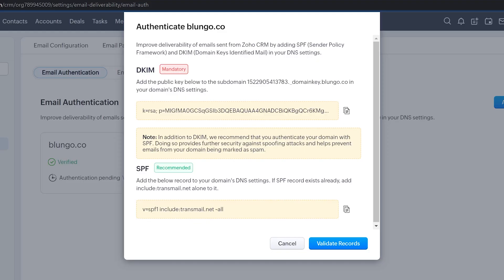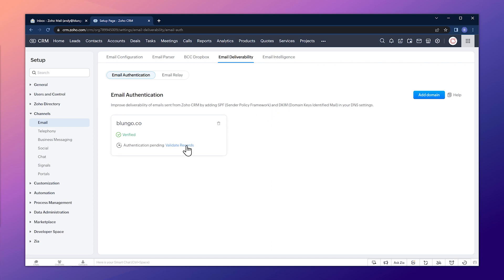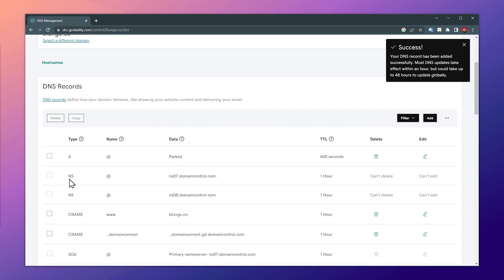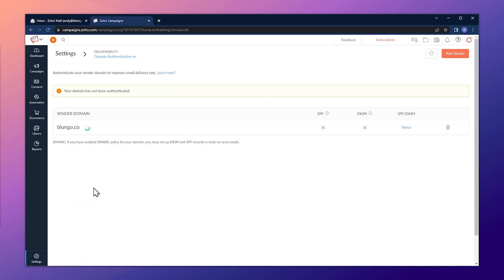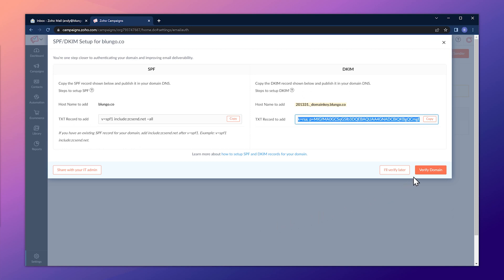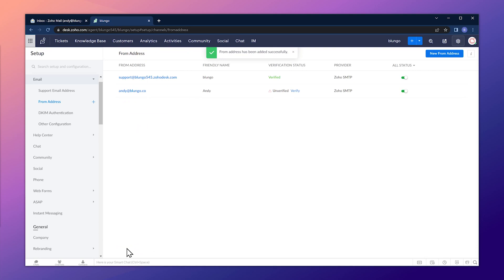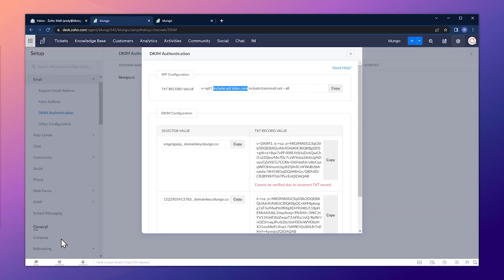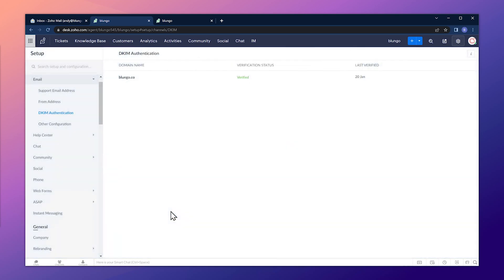How to verify your domain on Zoho CRM, Campaigns and Desk (SPF, DKIM)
- Create a FREE Zoho One account (Zoho CRM, Zoho Campaigns and Zoho Desk included) using this

In this video, I'm going to show you how to verify your domain for 3 different Zoho Apps. We will start with the CRM, and then move to Campaigns and Desk. I will be giving some tips along with the video, so make sure to watch it all. We are going to be adding the SPF and DKIM records to the domain DNS.

0:00 Important Intro
0:25 CRM Domain Verification
3:49 Campaign Domain Verification
6:03 Desk Domain Verification